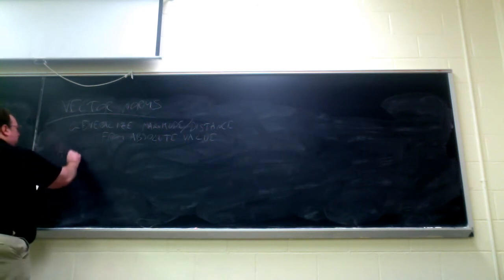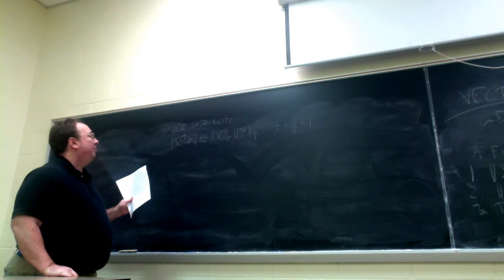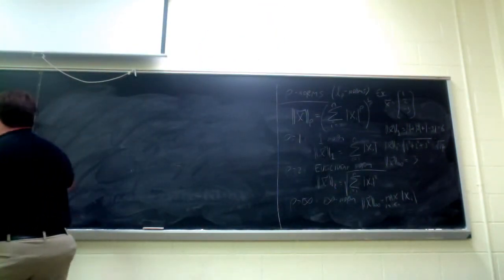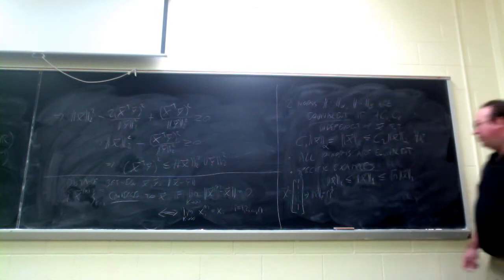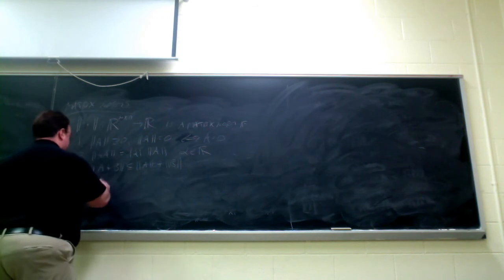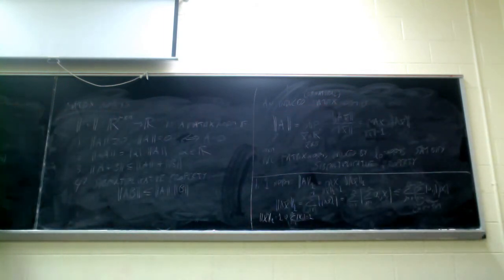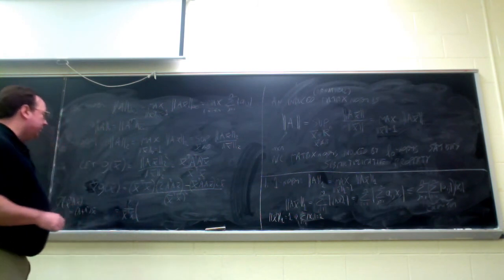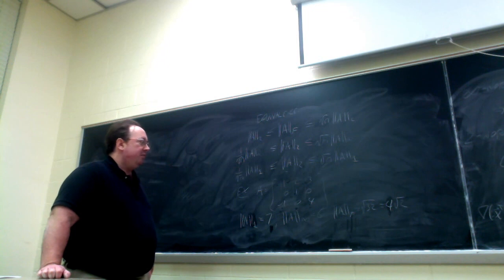MAT 610 USM 01-26-2017